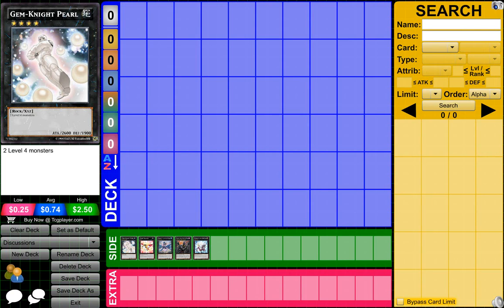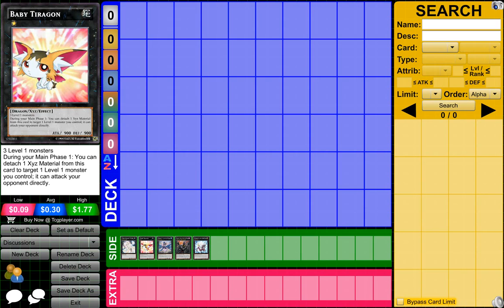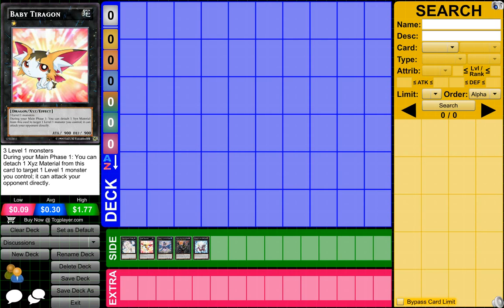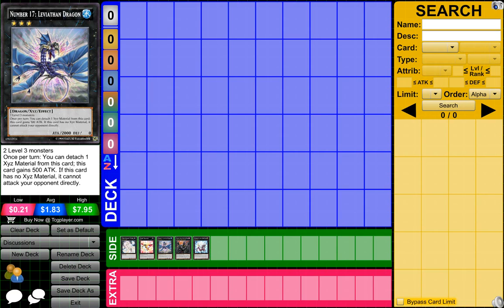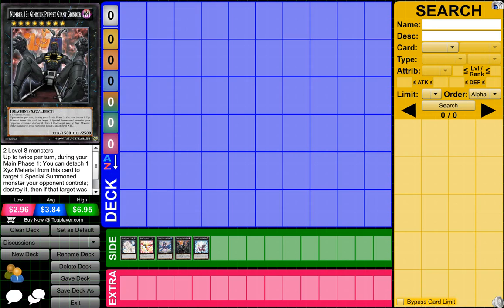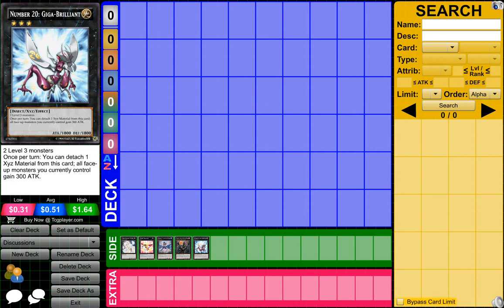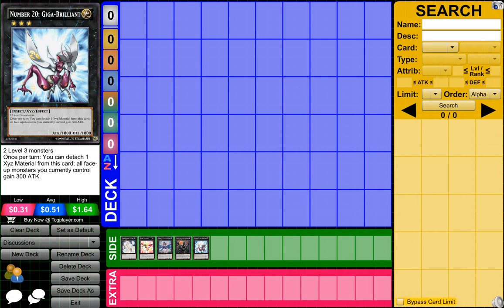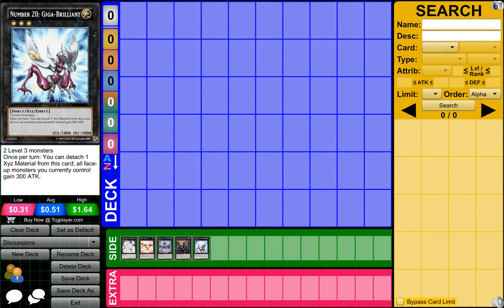Yugioh Top 5 Useless Xyz Monsters